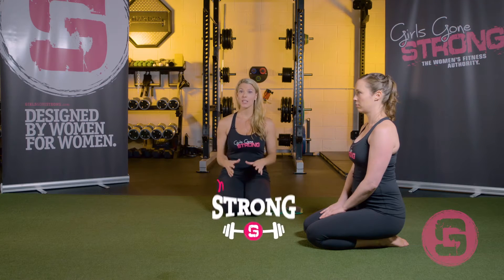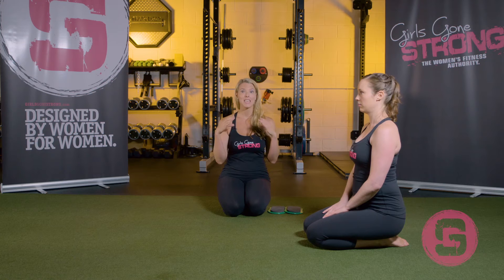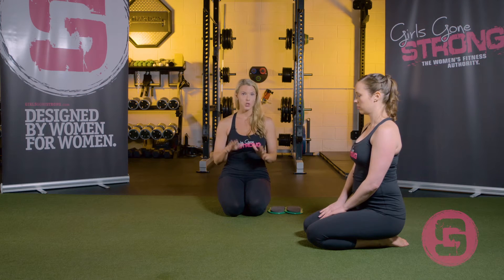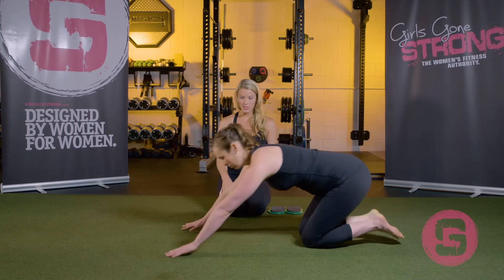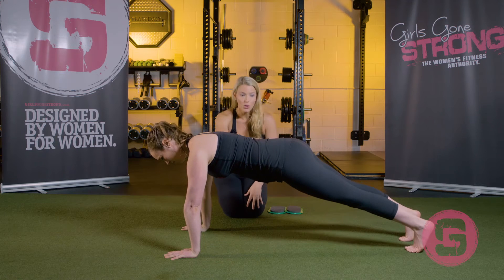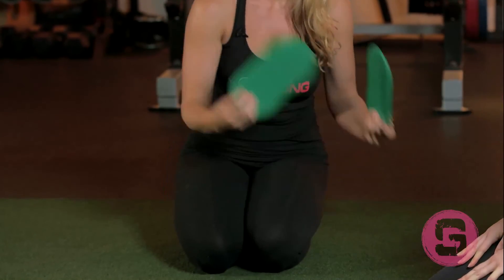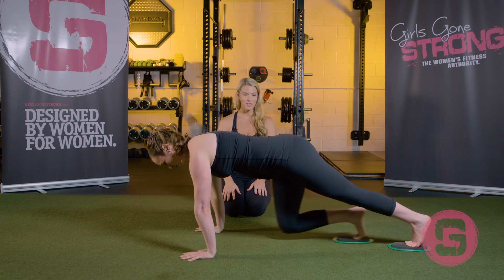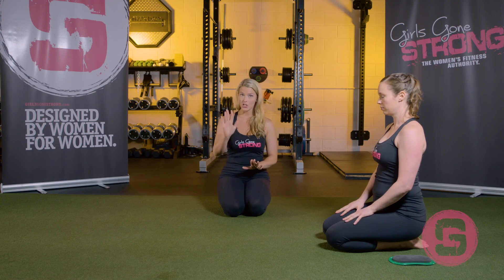Moms Gone Strong - Slow Mountain Climber With Valslides